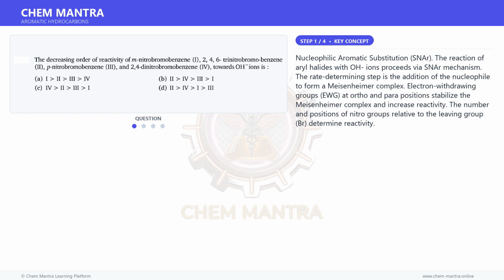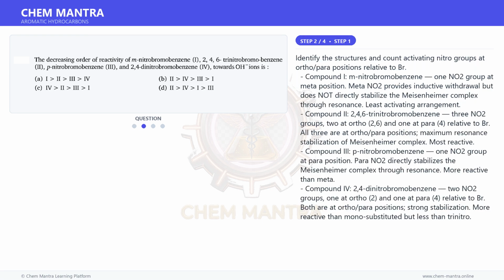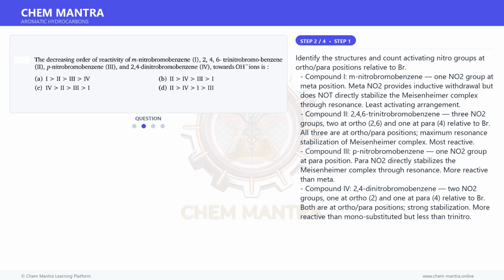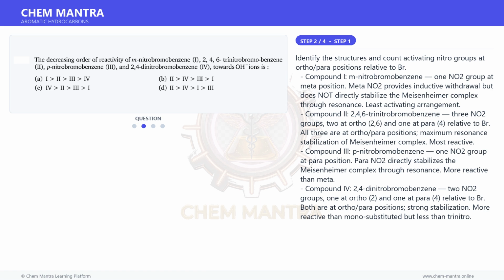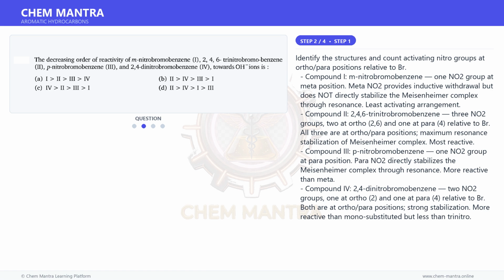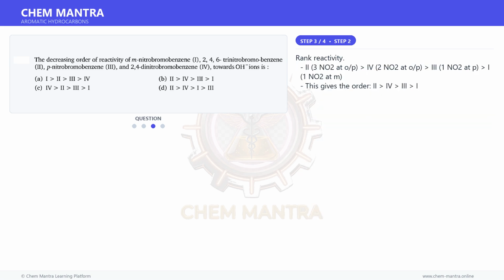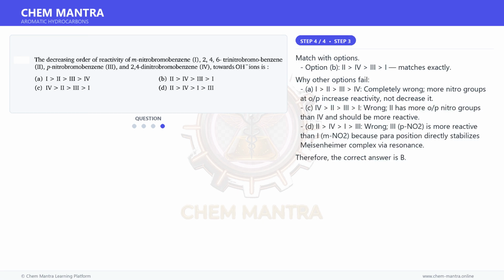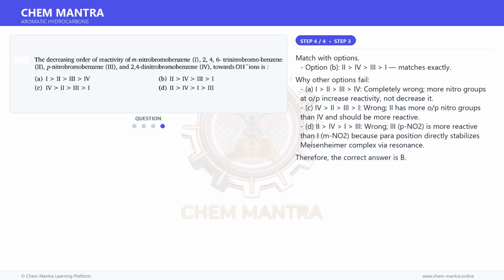Nucleophilic Aromatic Substitution (SNAr). The | Aromatic Hydrocarbons | JEE Chemistry | Chem Mantra